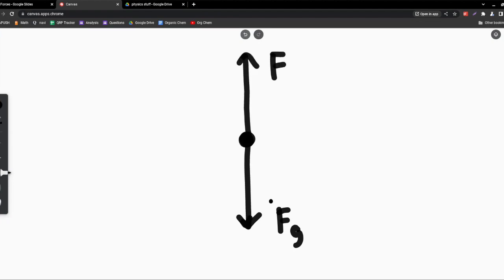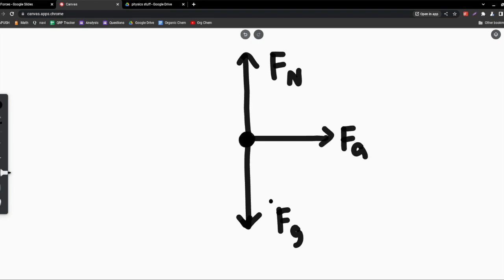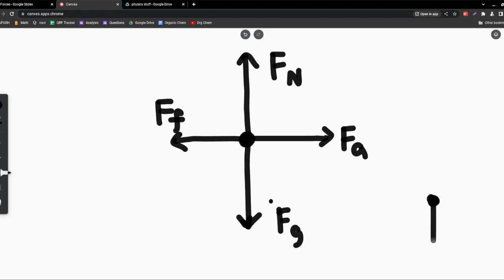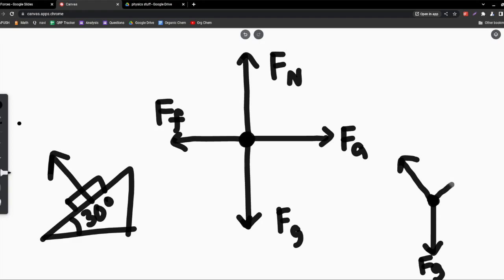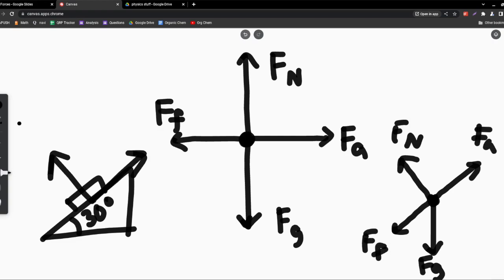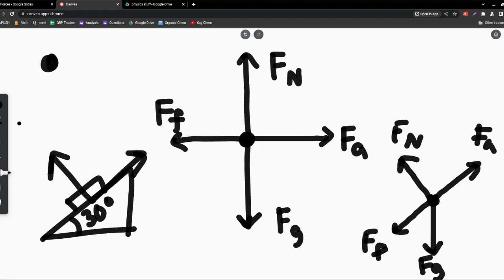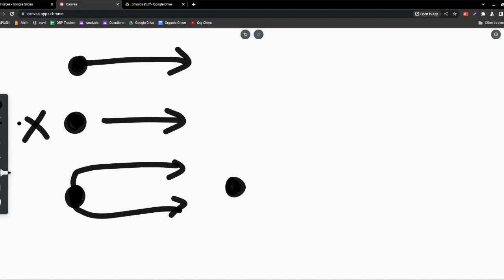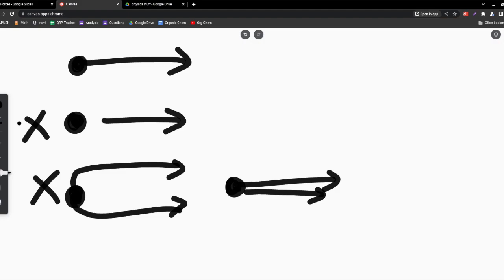AP Physics 1 - Free Body Diagrams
We've done it. We've solved physics with our 26th video on AP Physics 1, covering Free Body Diagrams!